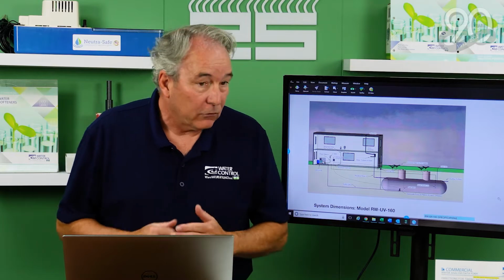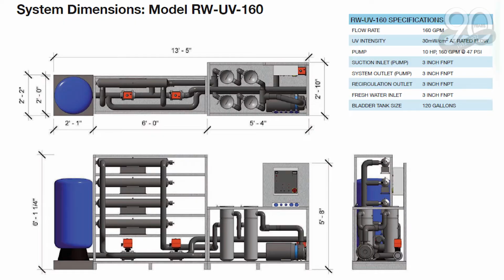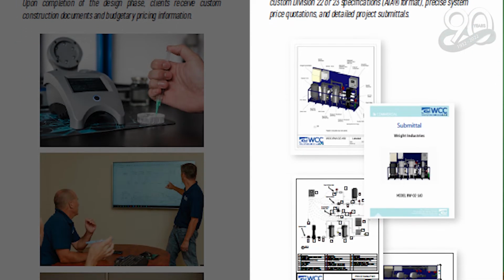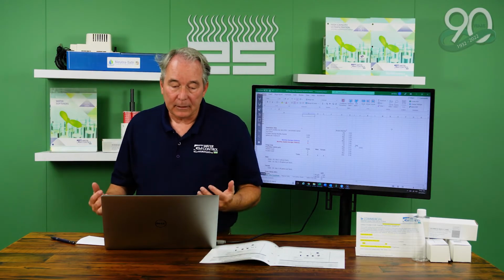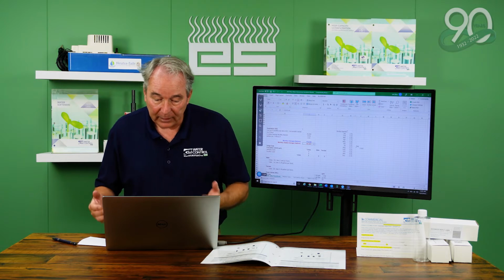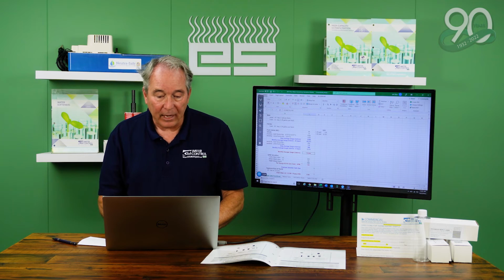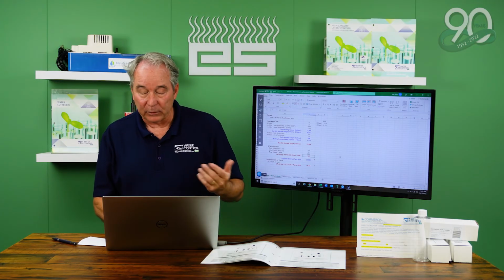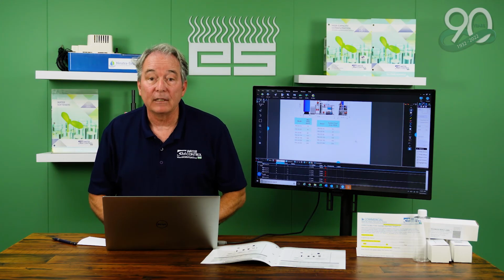Pat Shea Water Control Corp Rainwater Harvesting Sizing